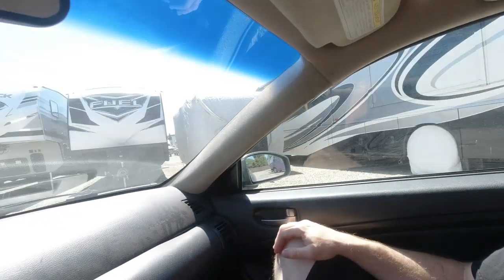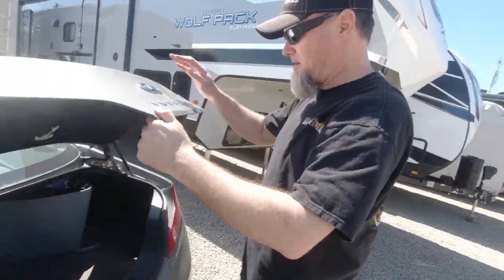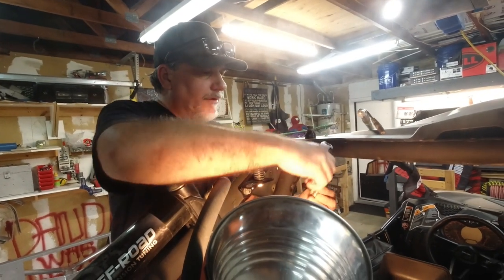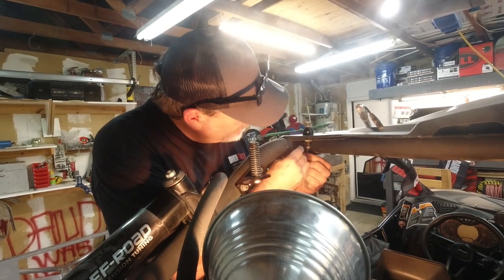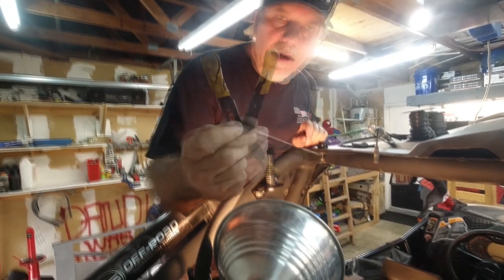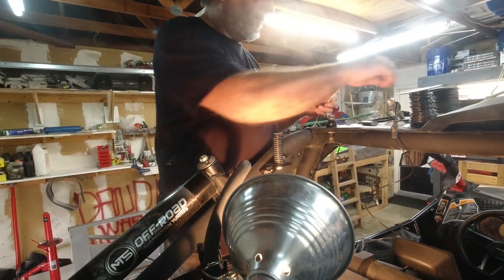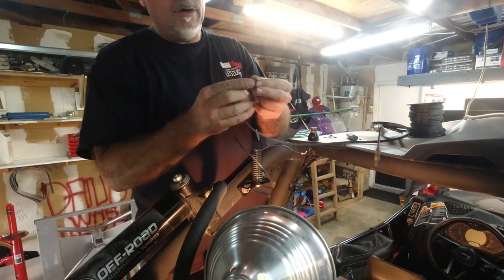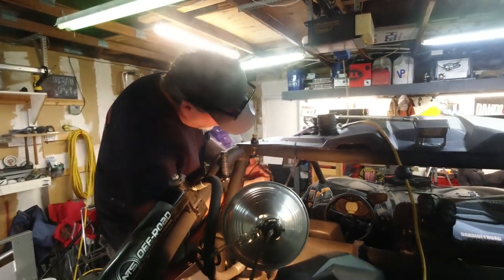ABANDONED Can Am Maverick X3?! & Wiring Lighted Whips!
mash.thrash.repeat.

LINKS & STUFFS!

ADVENTURE.
Darin & Brandi :)